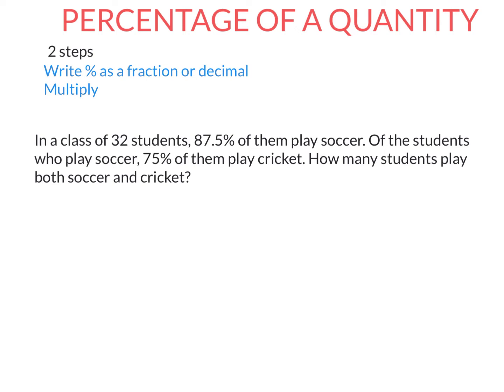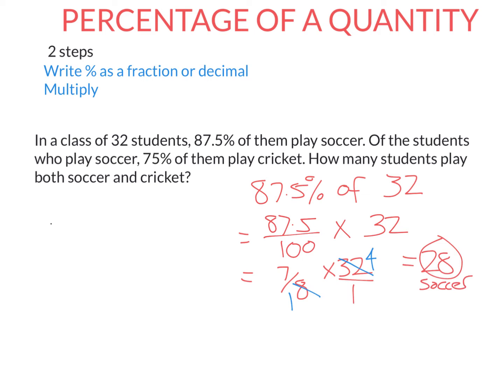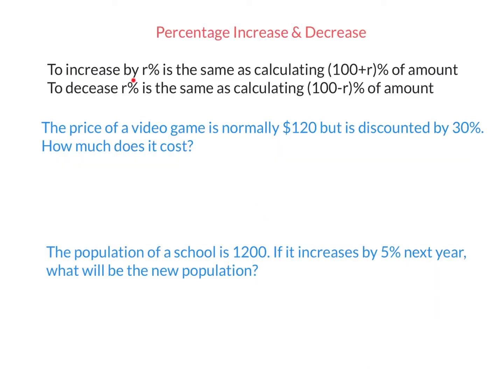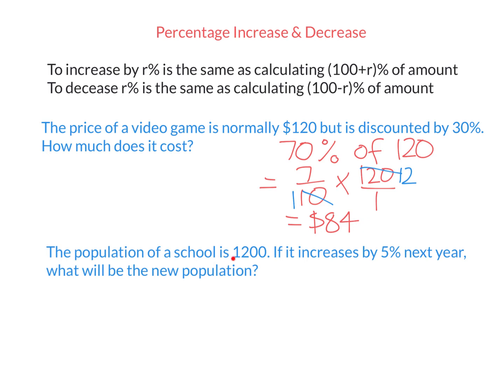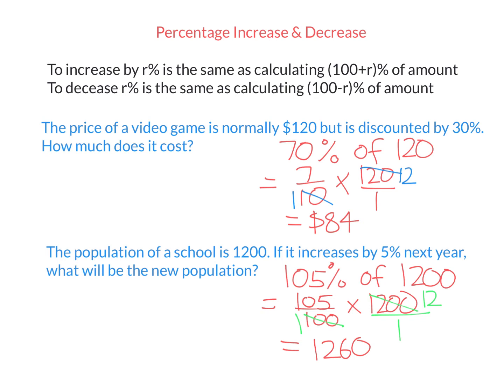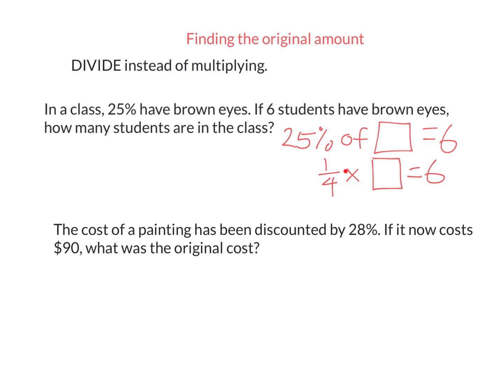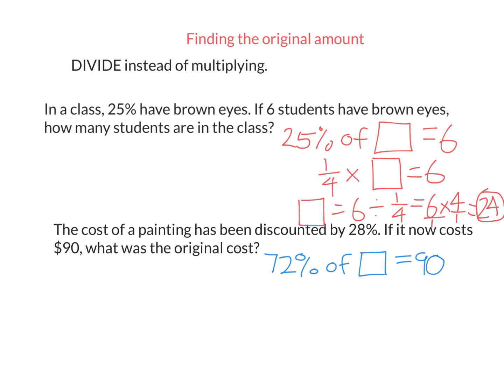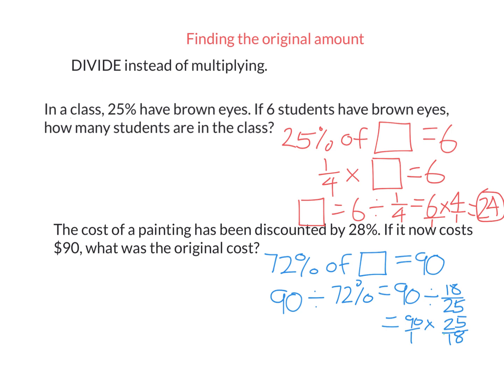Percentage of a Quantity RED.mp4